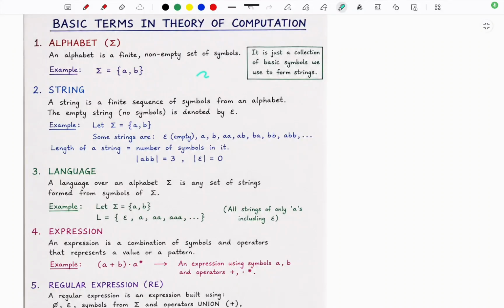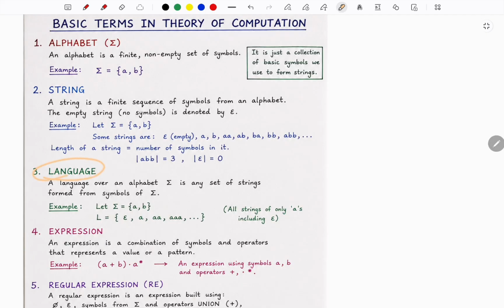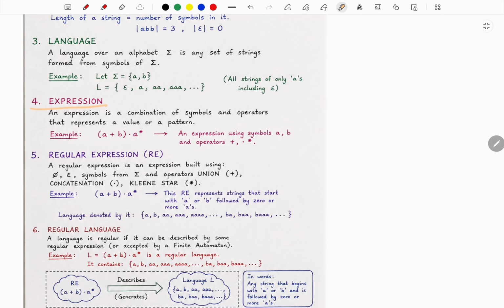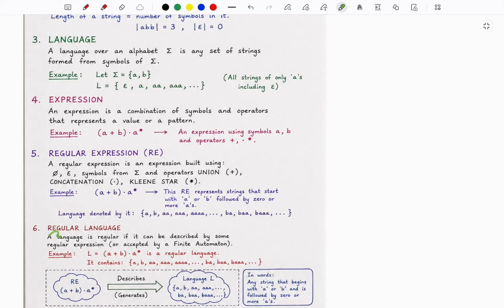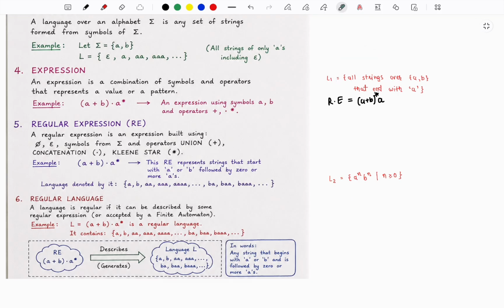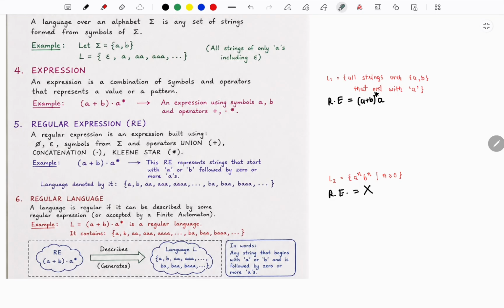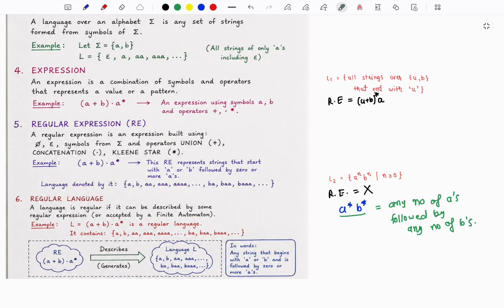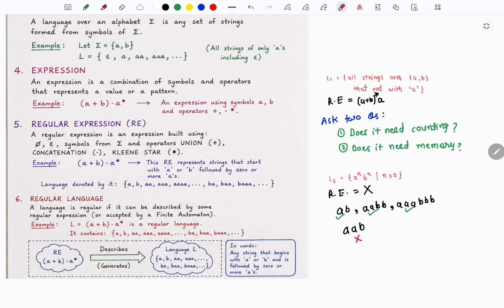Unit 1.1 : 6 Basic Terms in Theory of Computation 📝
Basic Terms in TOC:
1. Alphabet
2. String
3. Language
4. Expression
5. Regular Expression
6. Regular Language